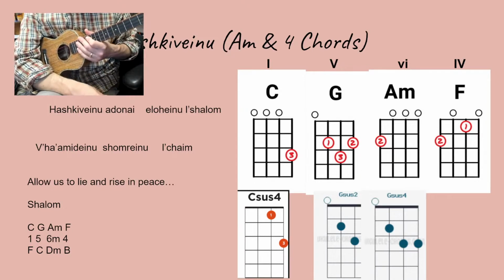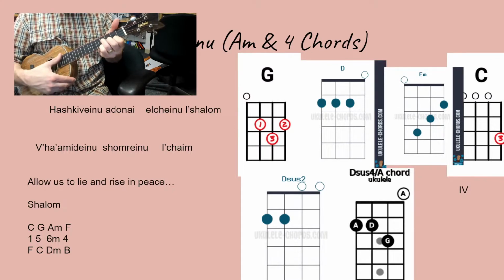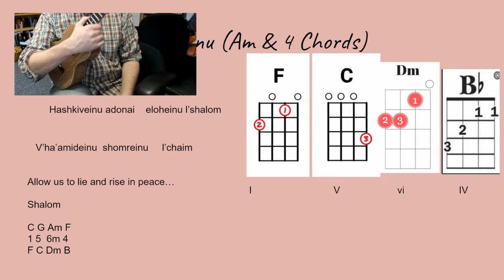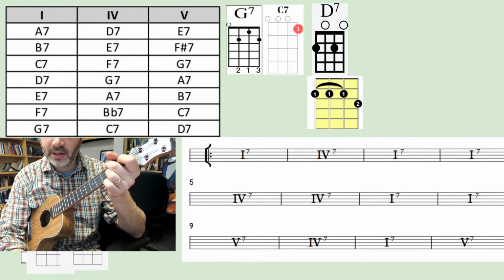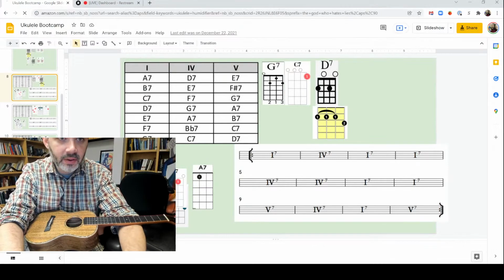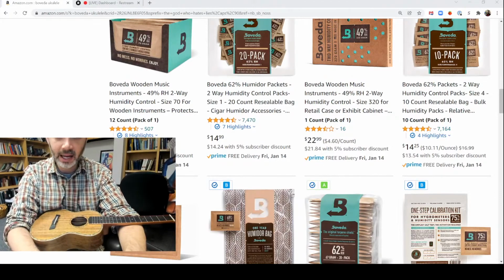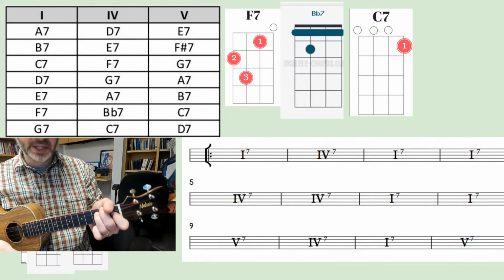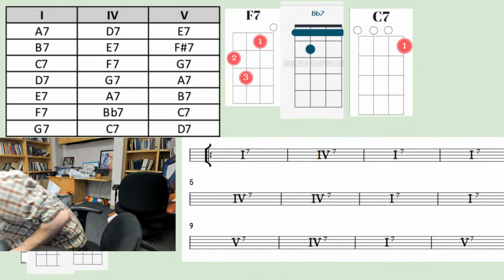Ukulele Class 1/12/22